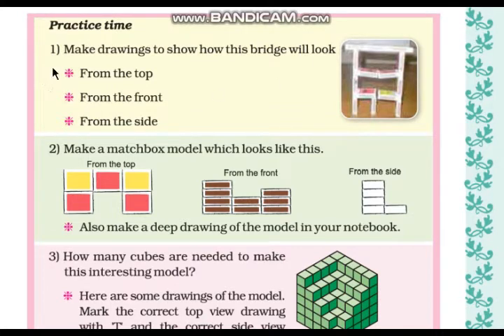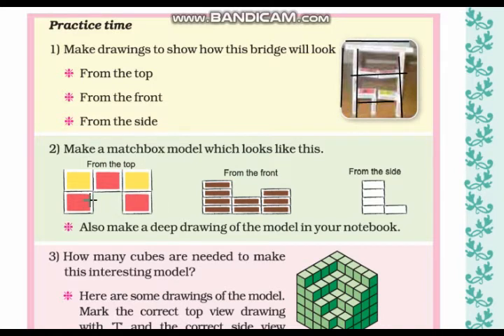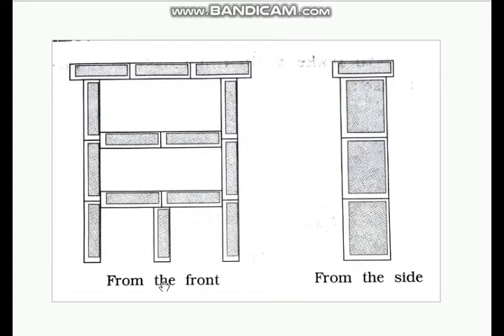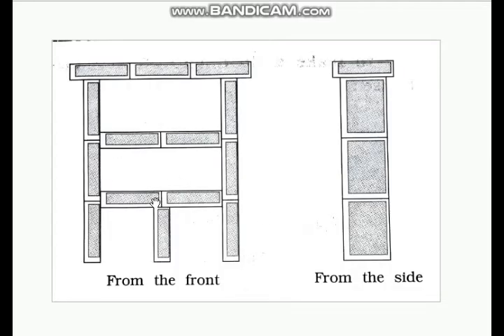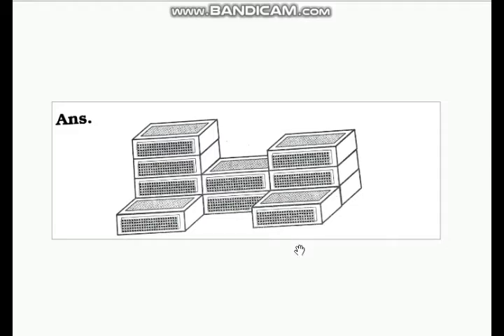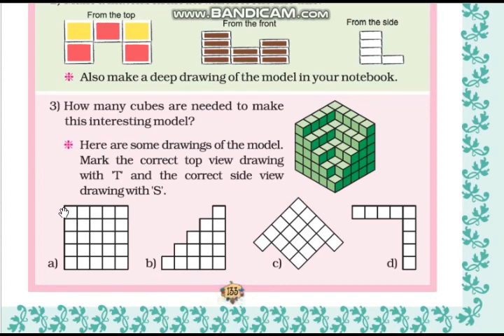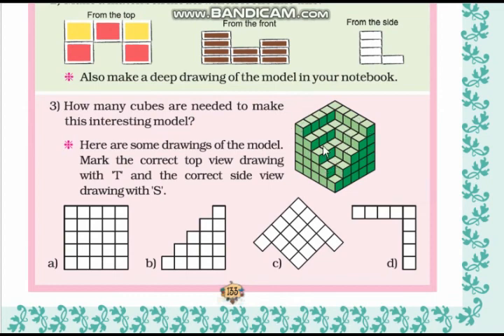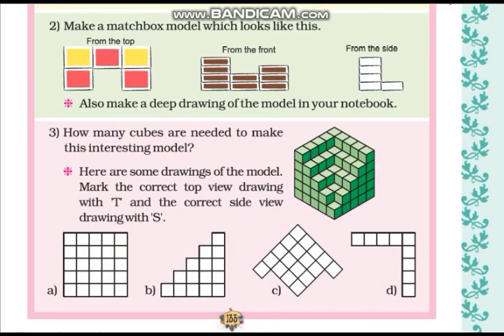Maths 5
MATHS